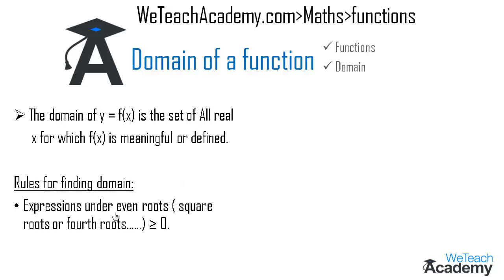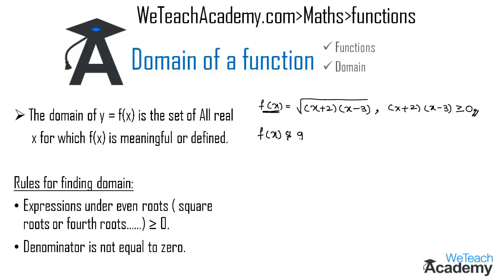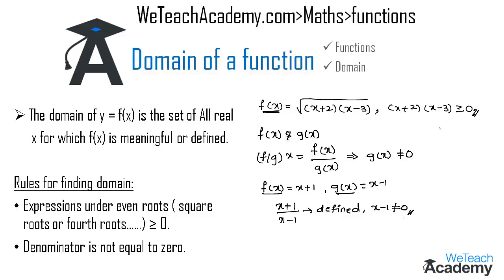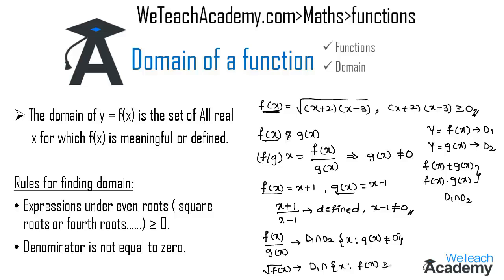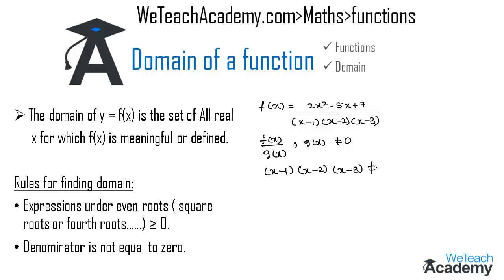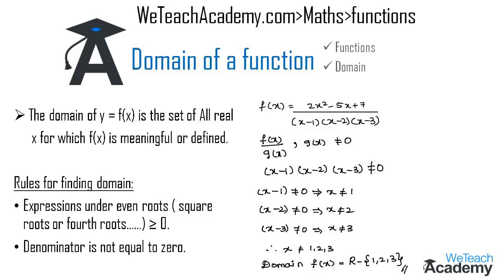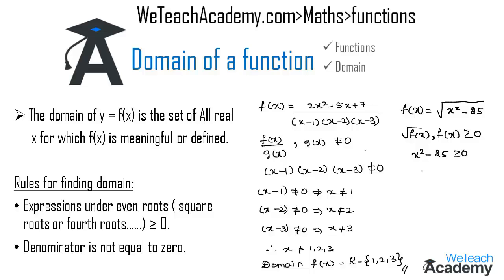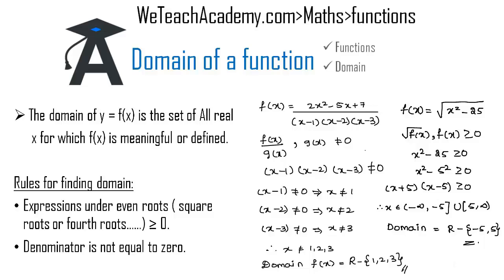Method Of Finding Domain Of A Function / Maths Algebra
Chapter : Functions
Lesson  : Domain Of A Function